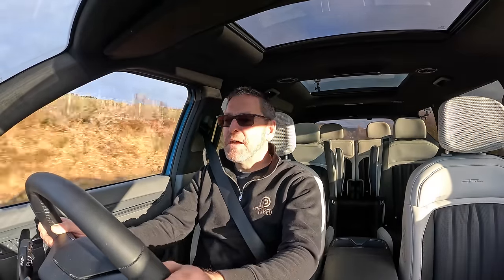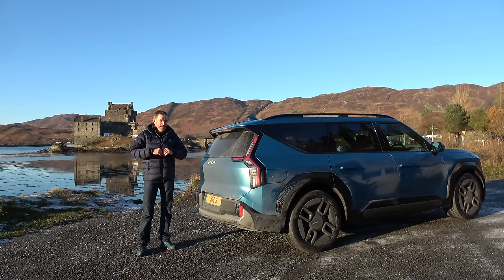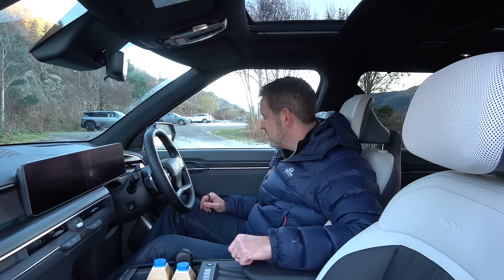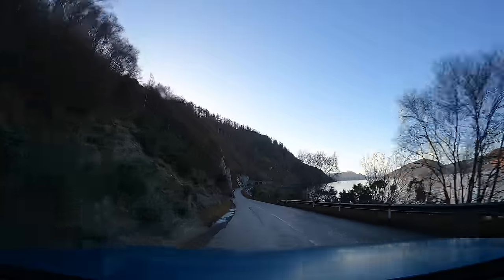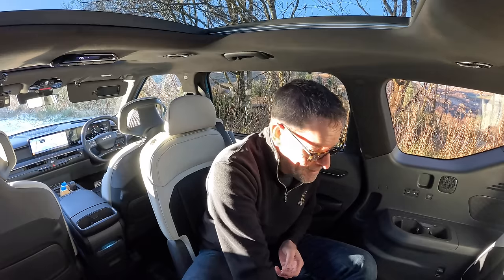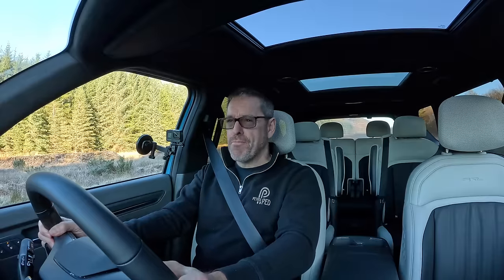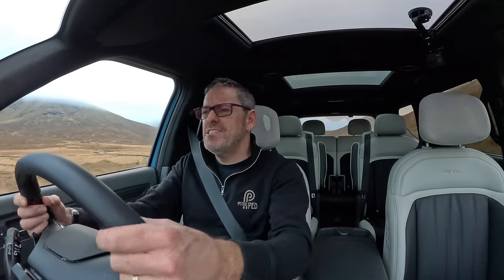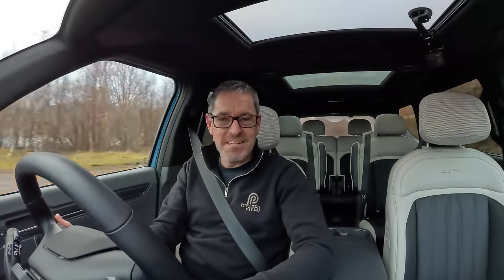Kia EV9 FIRST DRIVE - Will Kia's Flagship 6/7 seat EV win over Range Rover customers ?!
I flew to Scotland for the first UK drives of the all-electric Kia EV9. Will Kia's new flagship 6/7 seat SUV be a match for the likes of Range Rover ?  I did a studio shoot with the EV9 earlier this year but it was great to finally get behind the wheel and share with you just what it is like to drive.

Video Content
00:00 - Welcome to Scotland
02:04 - What a view !
03:46 - 3 trim levels
06:01 - Interior
06:37 - ECO Mode
09:42 - Normal Mode and i-Pedal
12:14 - Swivel Seats and Pricing
15:09 - Sport Mode on a awesome road !
17:41 - Kia lied about the 0-62 time !
18:14 - How Kia will steal Range Rover customers !